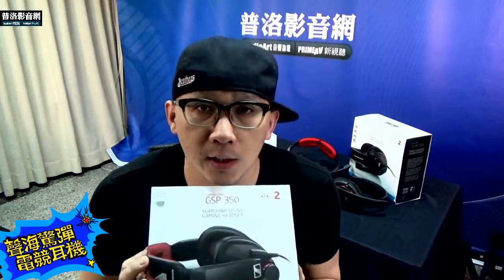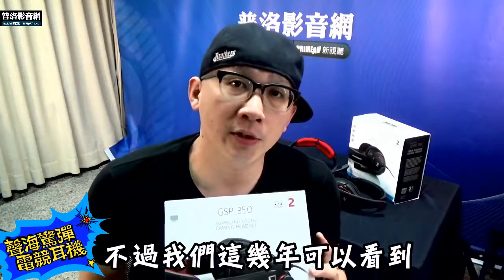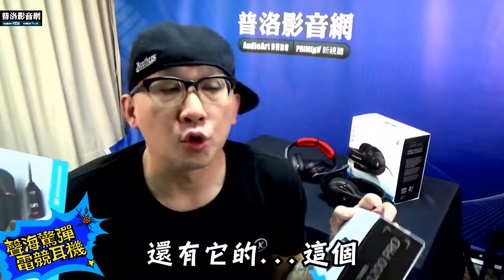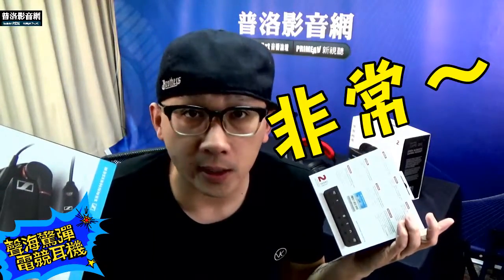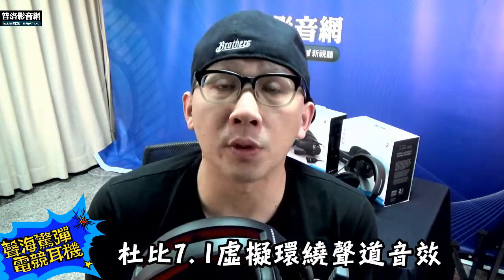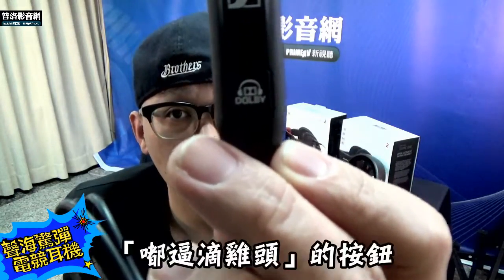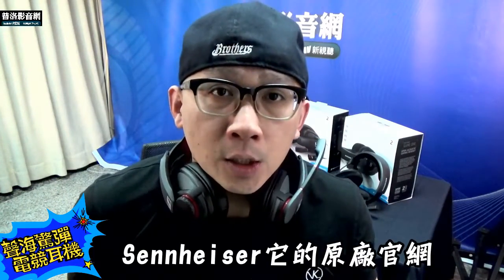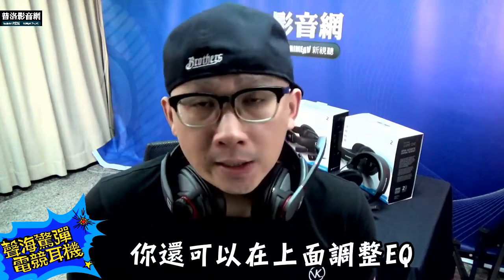聲海驚彈-電競耳機Sennheiser GSP 350